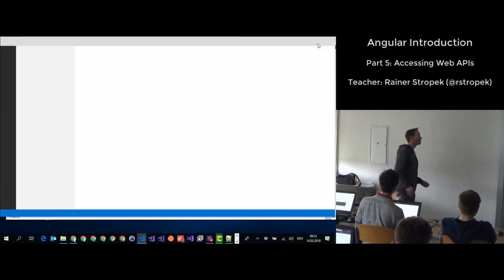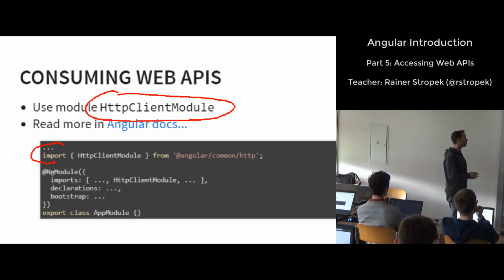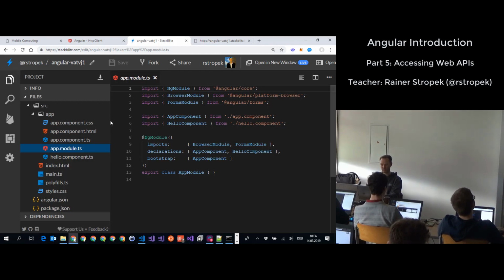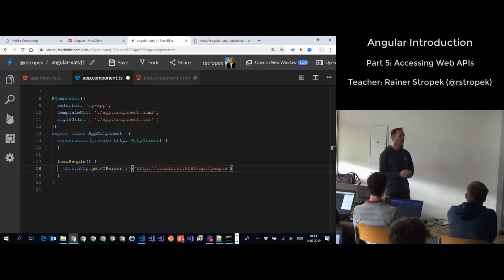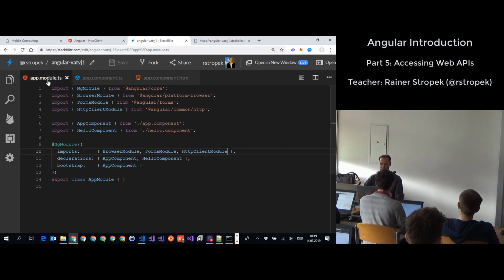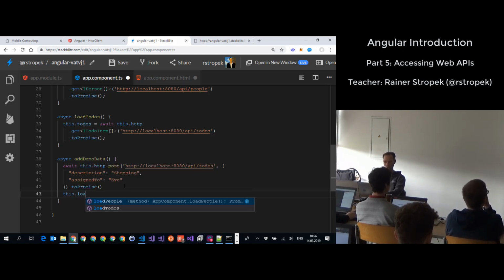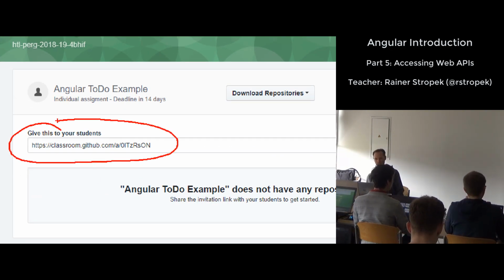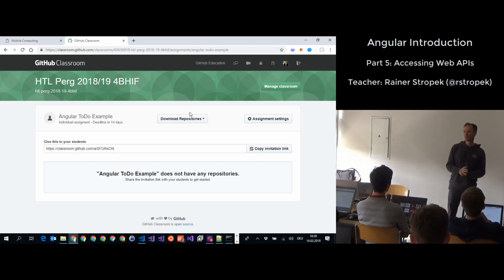HTL Perg - Angular Course Part 5 - Accessing Web APIs